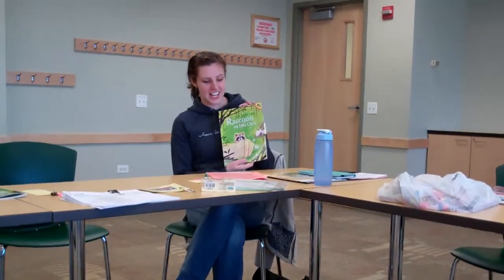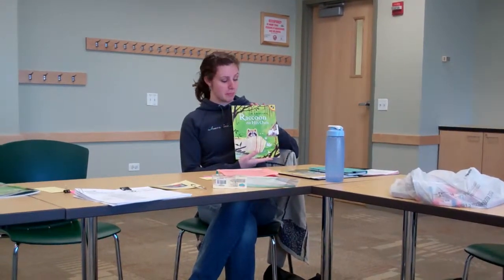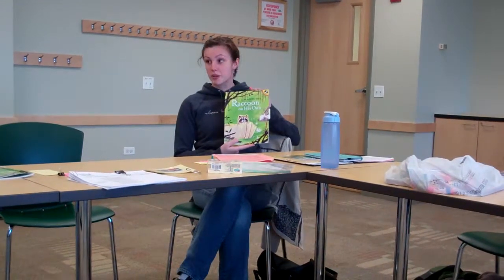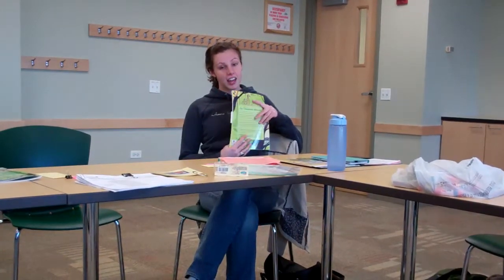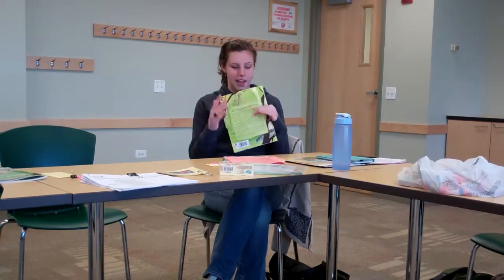Session Plan 14 Circle Interesting Sounding Words and Raccoon On His Own